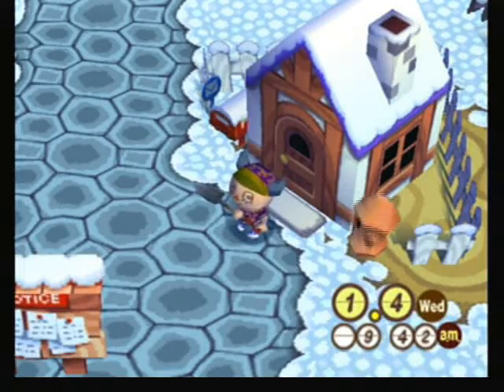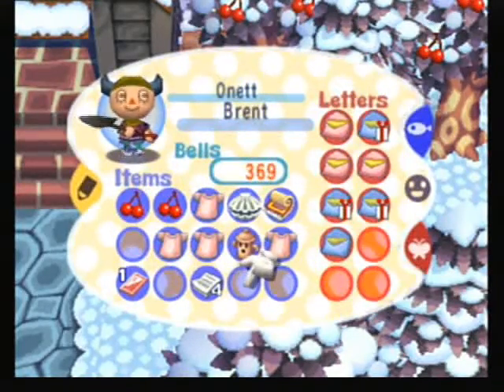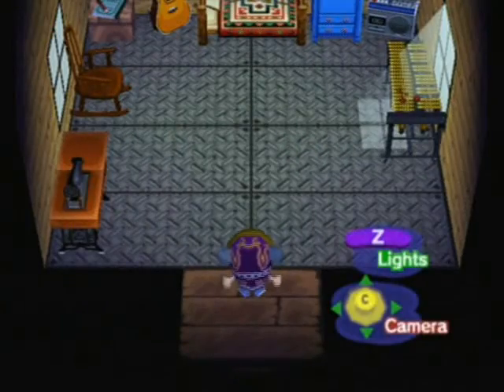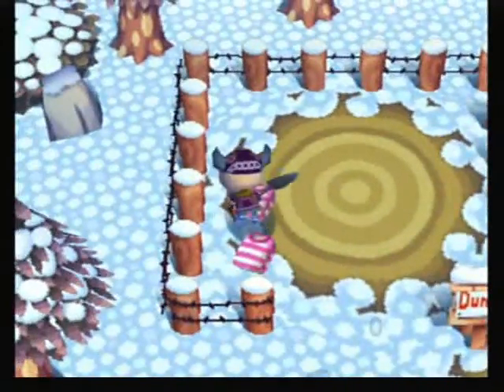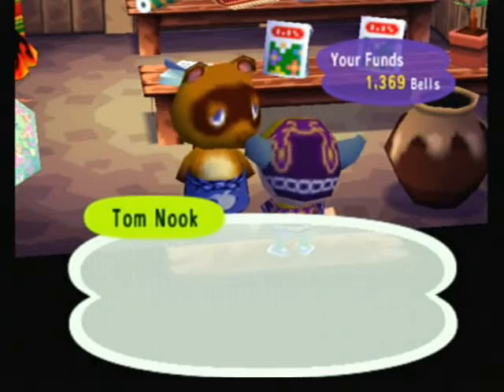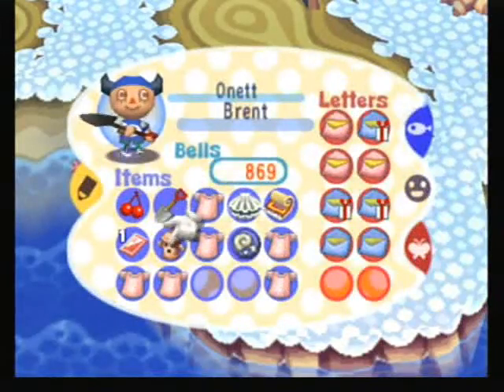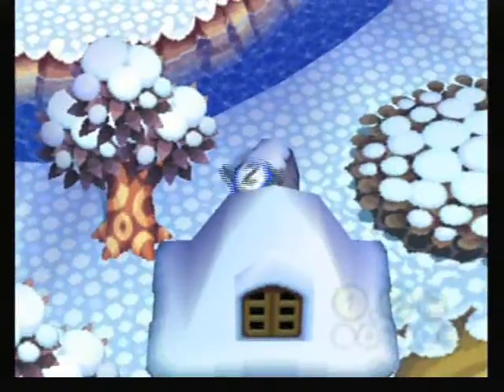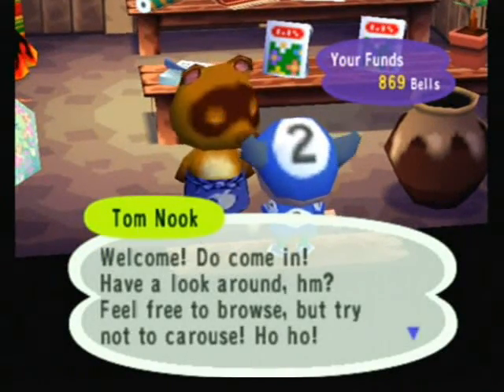Let's Play Animal Crossing EP 4